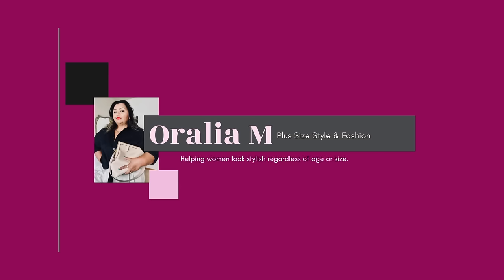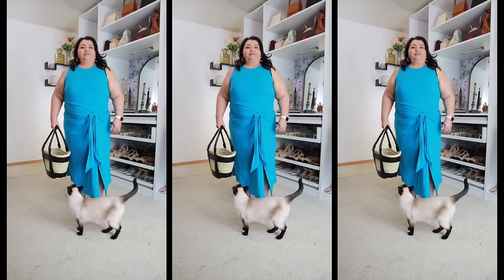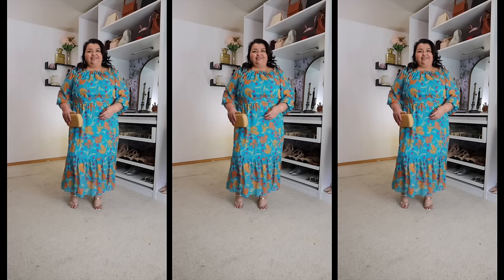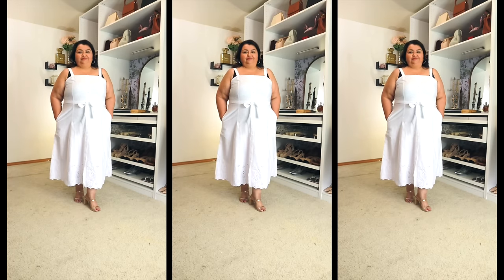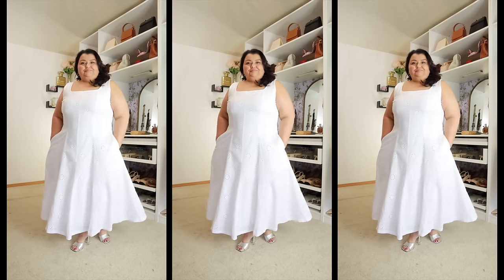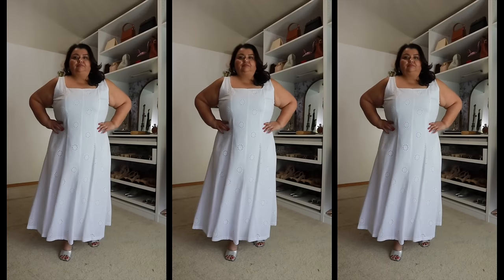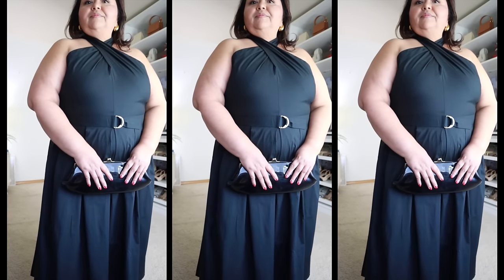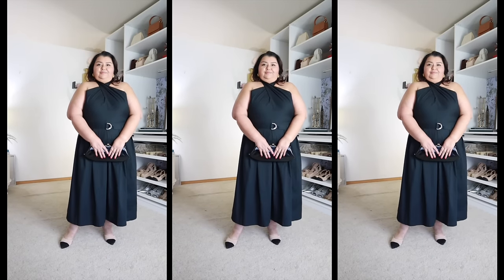🌼 YOU WON'T BELIEVE WHAT'S AT WALMART RIGHT NOW | Plus Size Elegant Affordable Spring Outfits 🌼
More Than 50 Classic & Elegant Plus Size Vacation Outfits In One Carry On ✈️ - Oralia Martinez
11 Amazon Plus Size Vacation Outfits YOU NEED TO SEE!! - Oralia Martinez
8 THINGS STYLISH WOMEN OVER 50 NEVER SPEND THEIR MONEY - 50 & Fabulous with My Friend Deirdre
Top 10 Wearable Spring 2024 Fashion Trends for Women over 50 - Style with Cathy Over 50